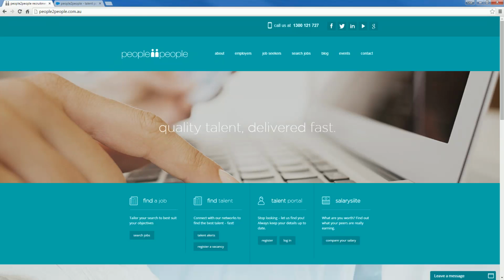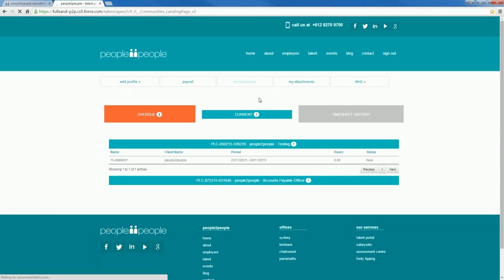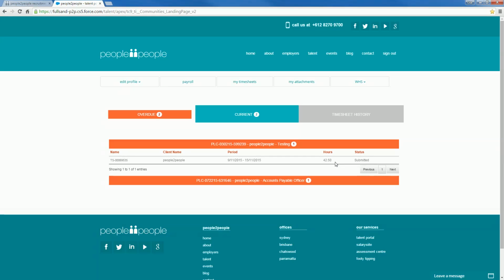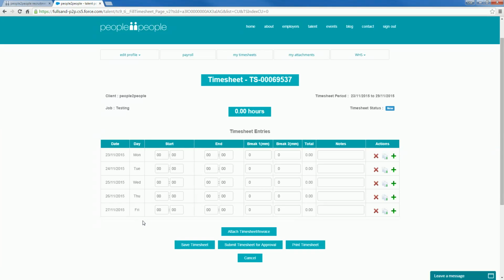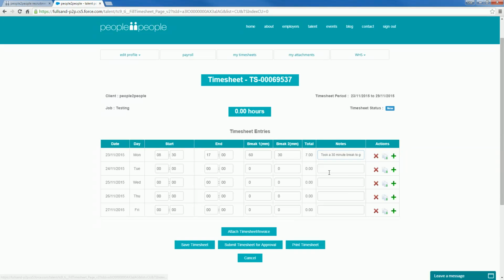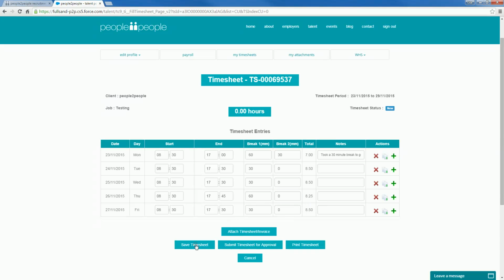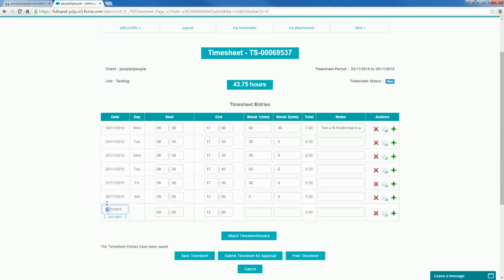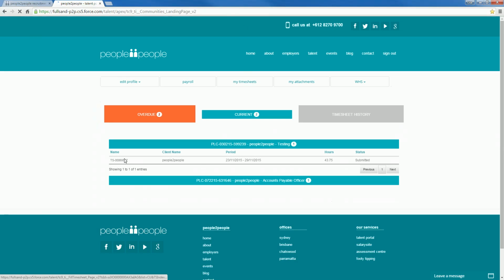How to fill in a people2people timesheet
Instructions for filling in a timesheet on people2people's current talent portal. Quality talent, delivered fast.